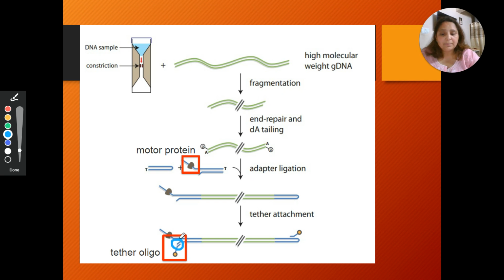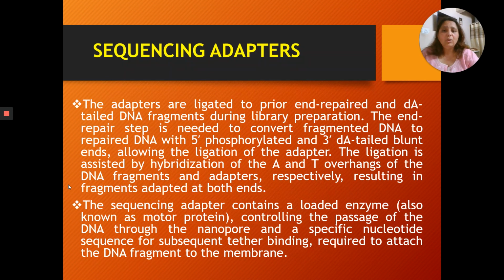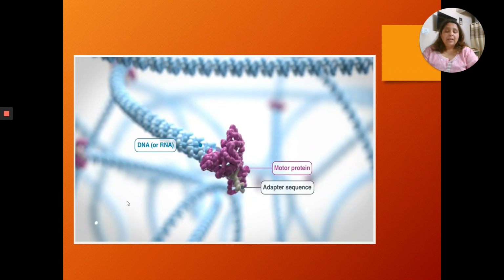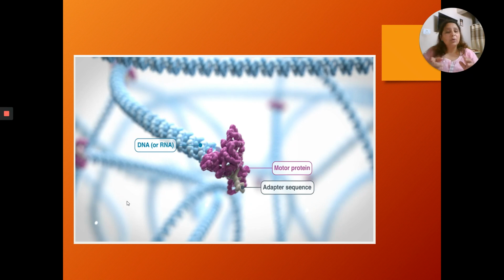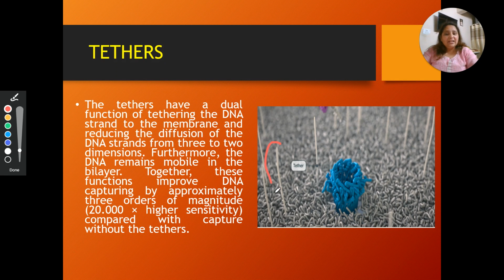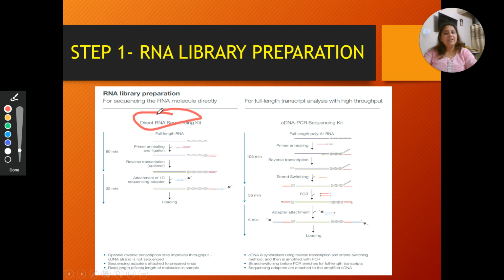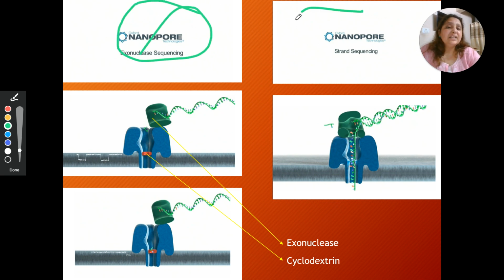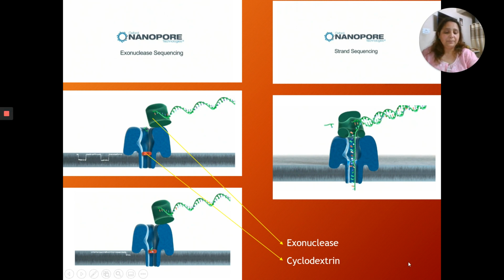Nanopore sequencing-part 2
An overview about the Nanopore sequecing technology